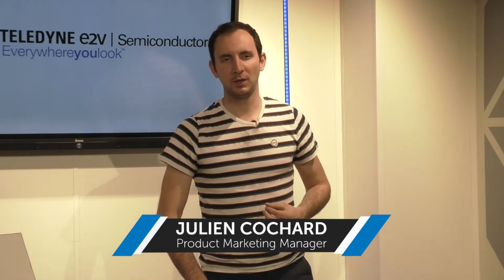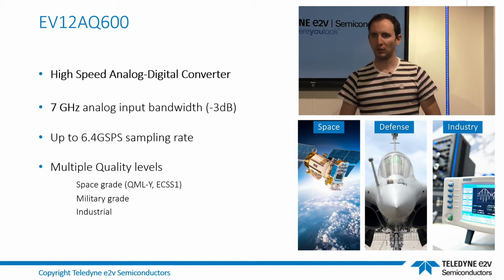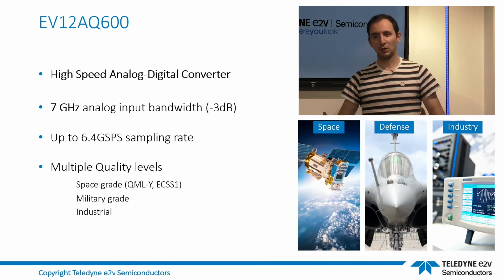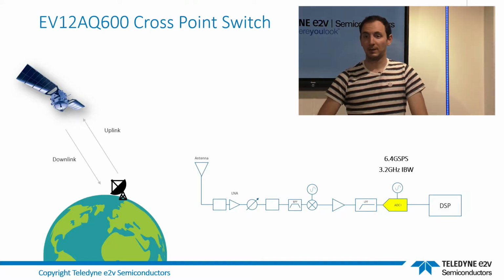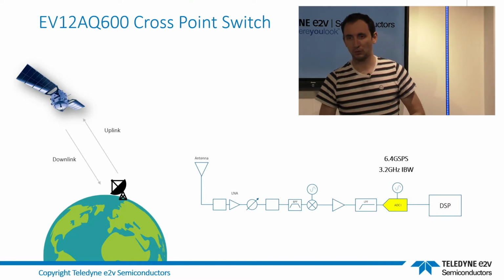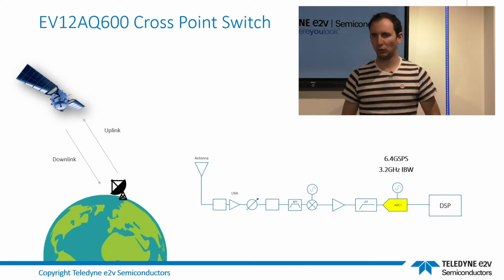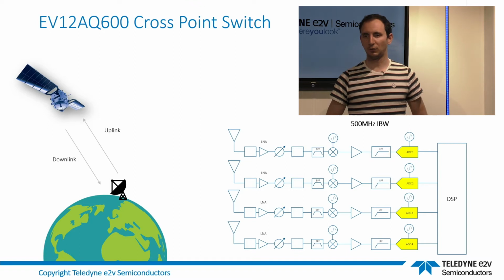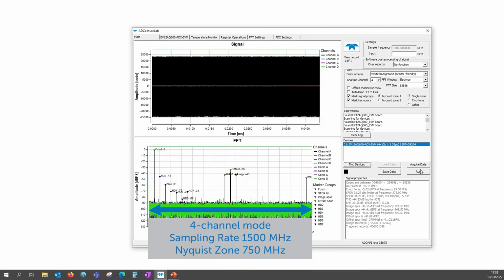Integrated RF switch in high-speed ADC lowers RF receivers’ costs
Discover the flexibility provided by the integrated RF switch in the high-speed ADC EV12AQ600. Design your system with one RF channel and transform it into a 4-channel system in the blink of an eye!